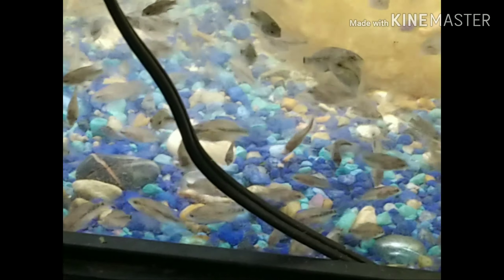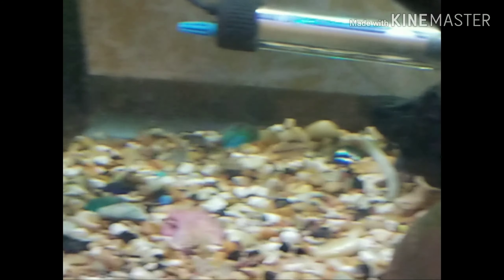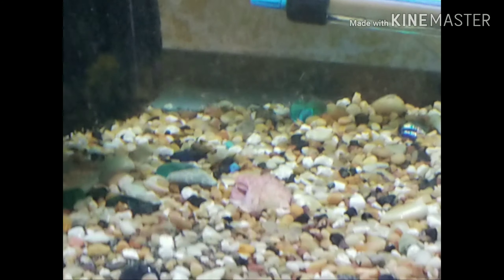Update on my Rio claros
They have plenty of f1 fry to go around I think I will grow these out and try to pair them up before I sell any just a thought